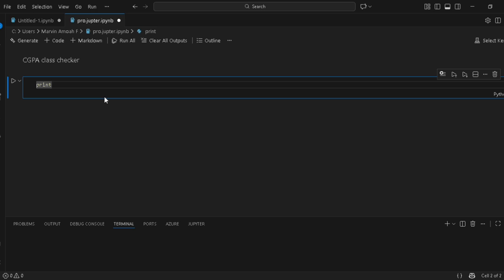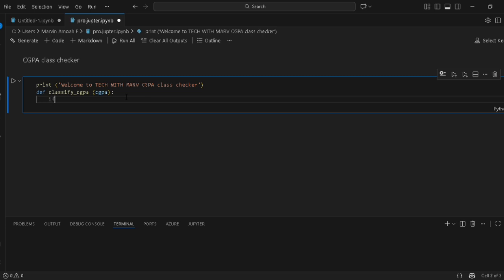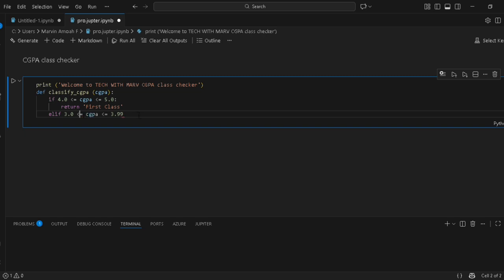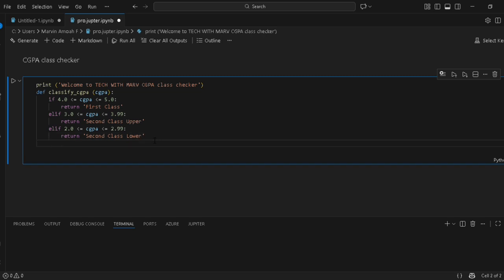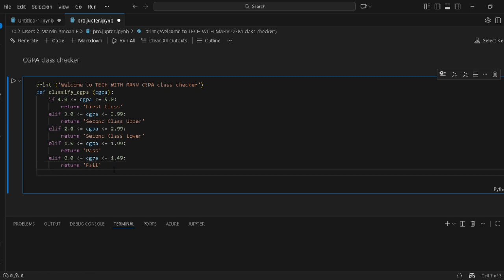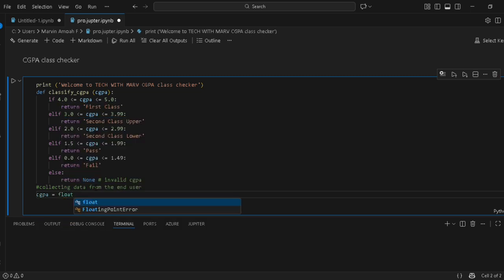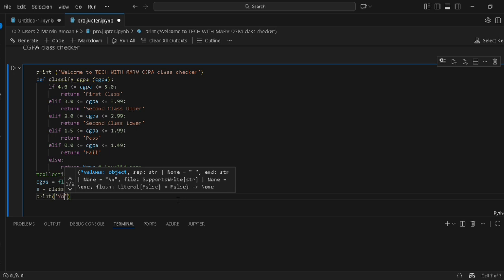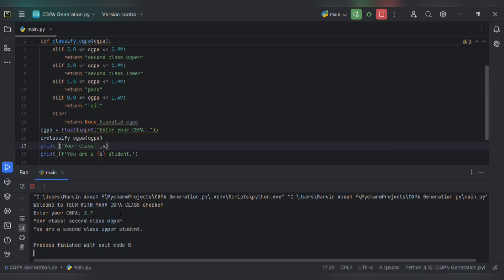Build a CGPA Class Checker with Python | Beginner-Friendly Project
Ever wondered how to automatically determine your academic class from CGPA using Python?
In this video, you’ll learn how to create a CGPA Class Checker with Python, step by step — simple, clean, and beginner-friendly 🚀

🧠 Beginners building real-world projects

💻 Anyone practicing conditional statements in Python

🔍 What You’ll Learn:

How CGPA grading systems work

Using if-elif-else in Python

Writing clean and readable Python code

Converting CGPA into academic class (First Class, Second Class, etc.)

🎯 By the end of this video, you’ll have a working Python project you can customize and improve!

python project for beginners cgpa checker python python mini projects student python projects grading system python